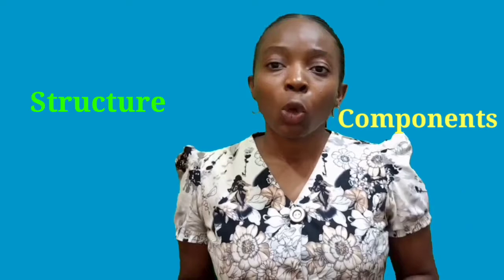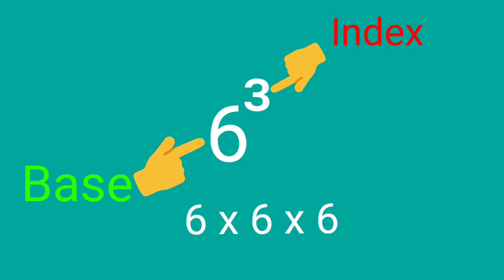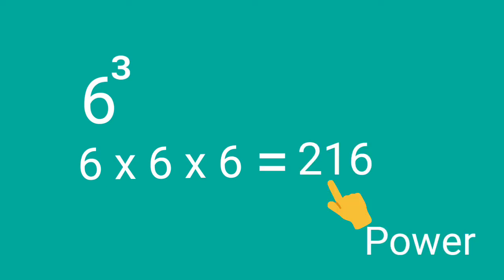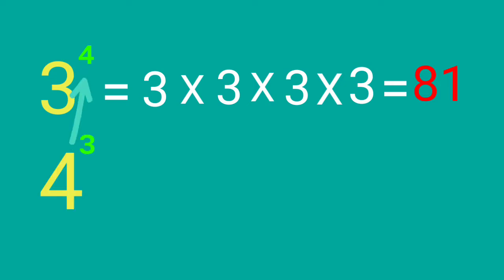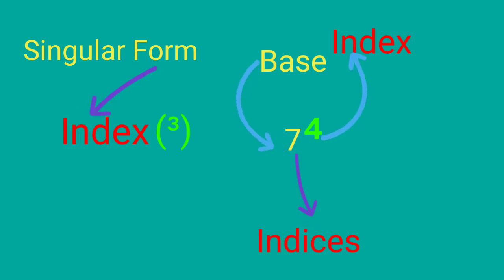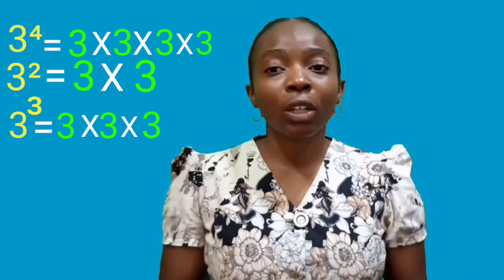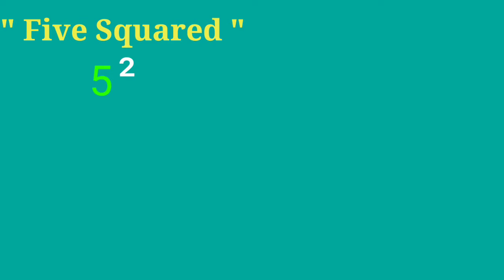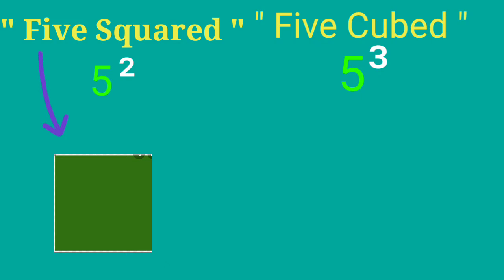INTRODUCTION TO INDICES(EXPONENTS) FOR BEGINNERS MADE EASY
In this video,you will get to understand what indices(exponents) is,the structures and components,how they are applied in maths and muchmore.
This is the idle video for anyone geting started with indices or exponents as some people love to call it.
This video simplifies indices for any set of individuals including persons in primary(elementary) school and makes indices super easy to understand.